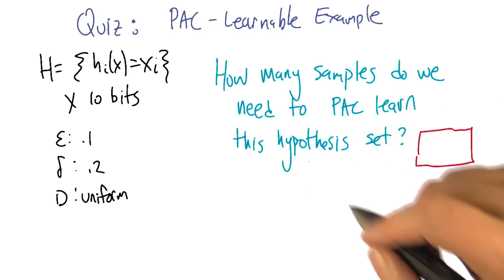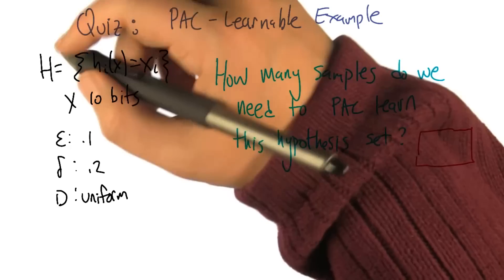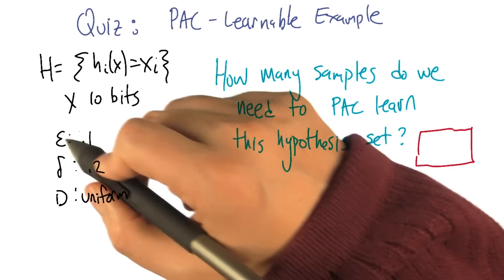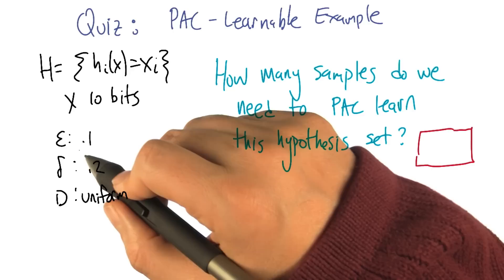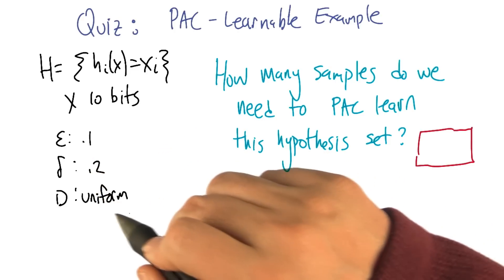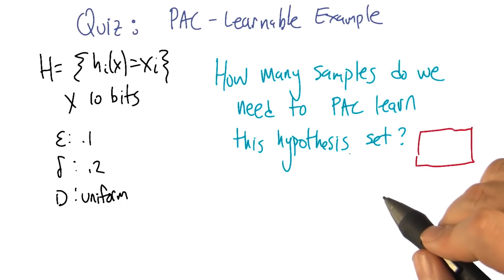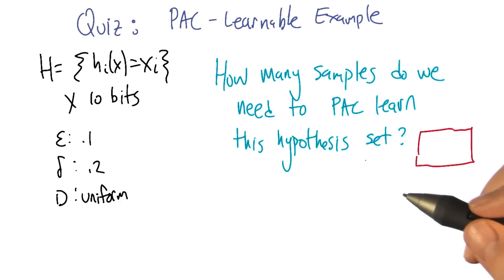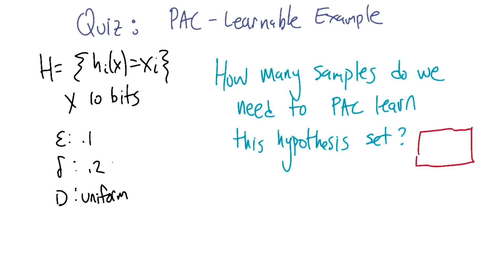PAC Learnable Example Quiz - Georgia Tech - Machine Learning